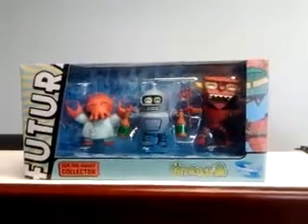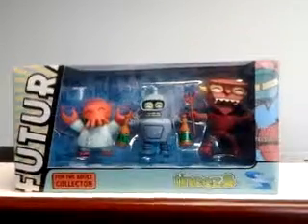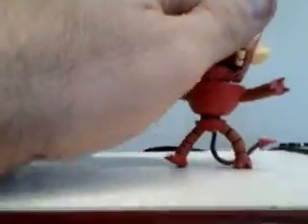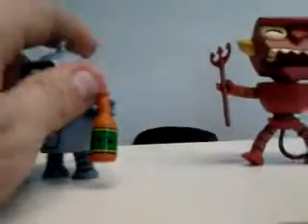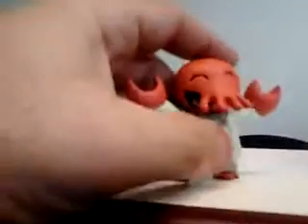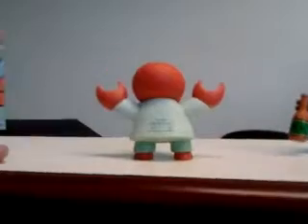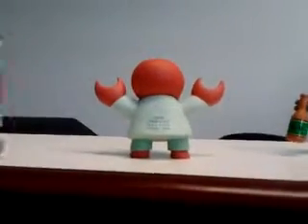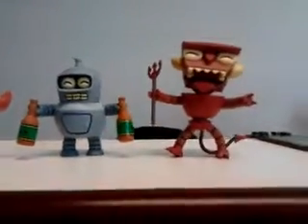FUTURAMA TINEEZ 3 PIECE FIGURE SET FIGURE REVIEW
We take a look at the Toynami Tineez Futurama figure set featuring Zoidberg, Bender and Robot Devil